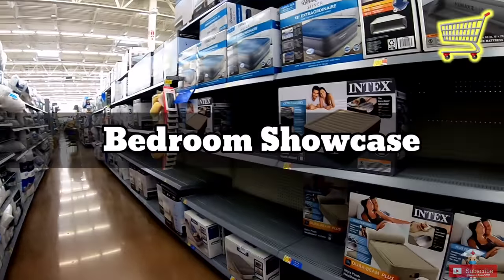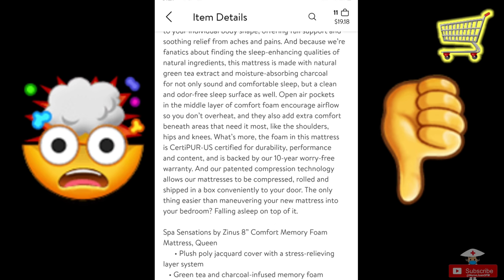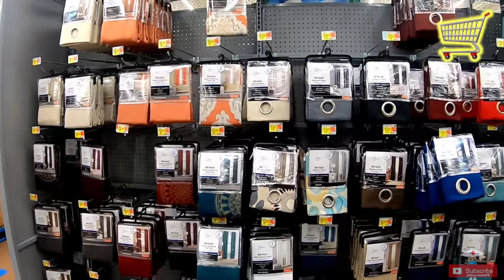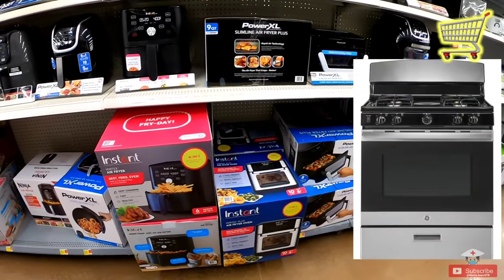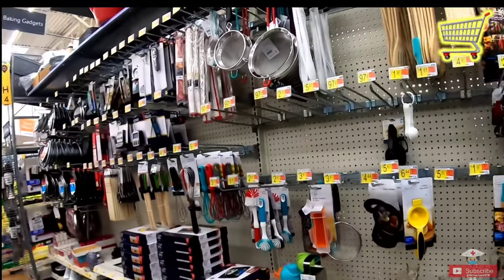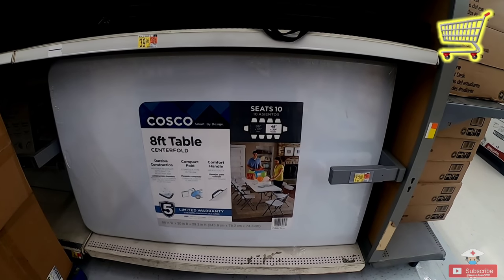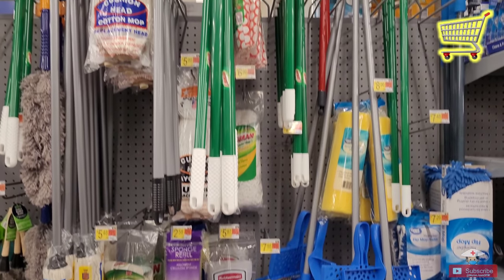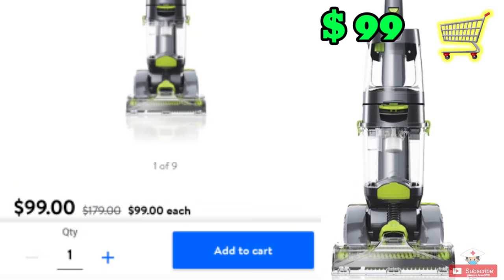Things You Need to Buy when you Arrive in the US / Shopping Tips For New Immigrants / Appliances etc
Shopping Tips For New Immigrants Coming to the US/ New Apartment Needs / Appliances / Cookware / Closet Items / Bathroom Items / Dining Room / Living room -  PRICES and Total Price for initial shopping.

Moving to the US is really hard- too much uncertainty. So here is a video that can help ease some of your transition issues by giving you guys an idea on what items to shop.. Coming from a New Immigrant's point of view as well.

Also, will give you guys an idea on HOW MUCH MONEY you need to prepare for this Part of your Transition.

Hope this Video helps you guys.

Please add in additional information or question on the comment section.

And of course- share to your friends who might need this.